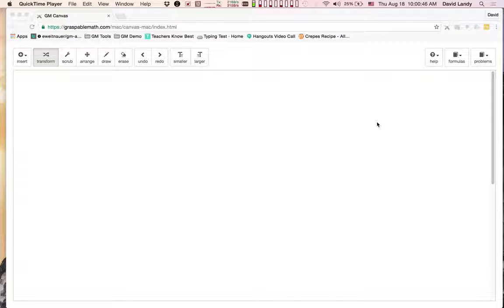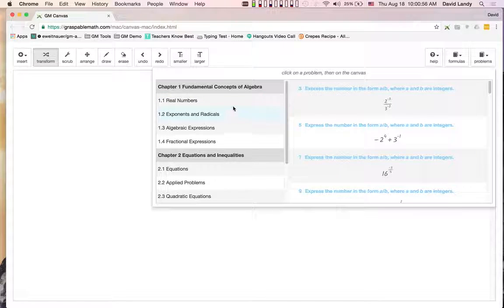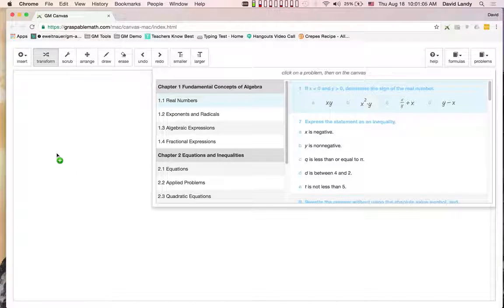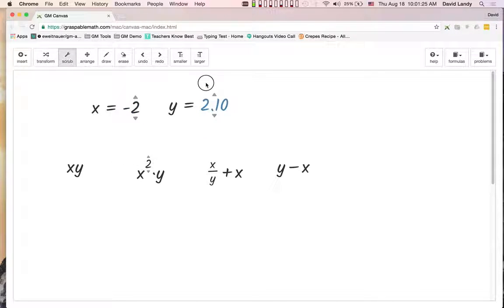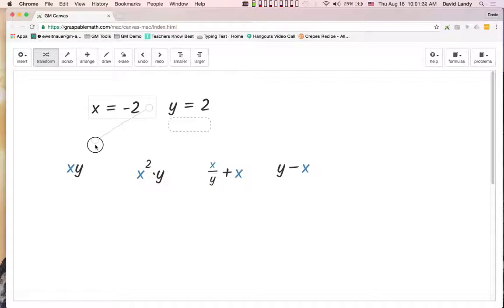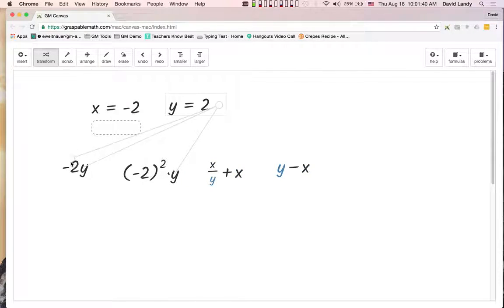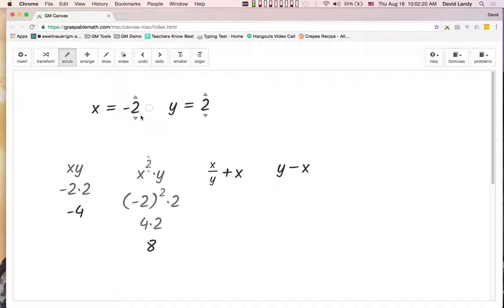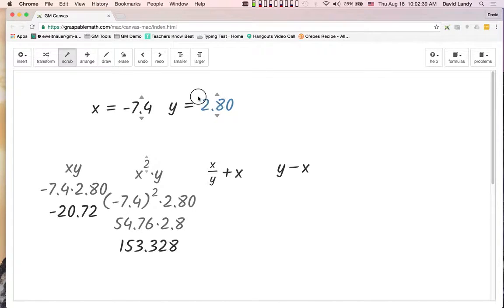Section 1 1 Problem 1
This video is aimed for MAC tutors, and shows a walkthrough of one way to use GM to discuss problem 1, in section 1.1, for Math 15300 (Algebra & Trig 1).